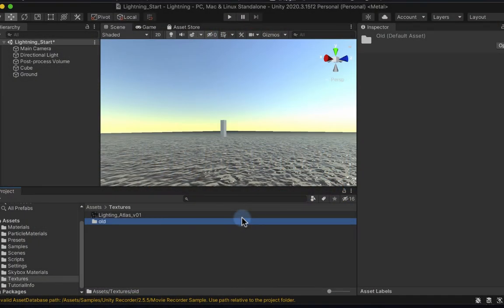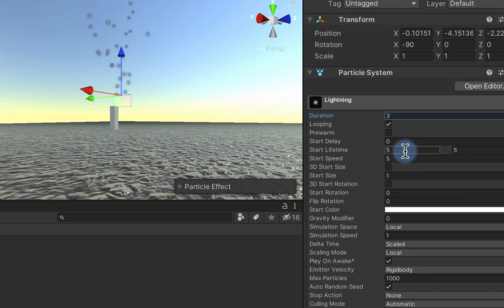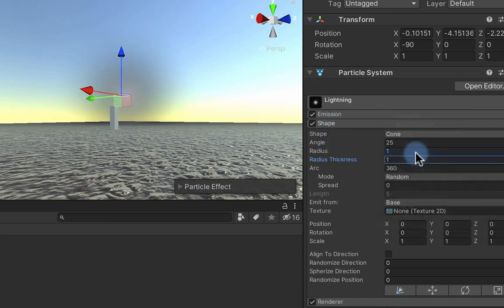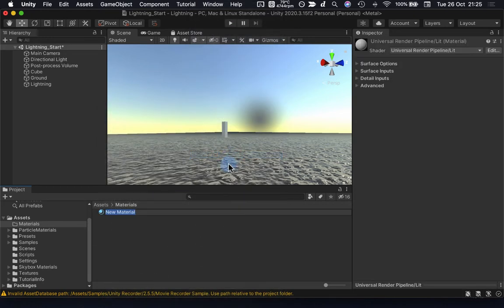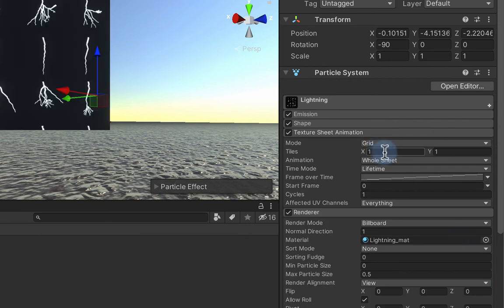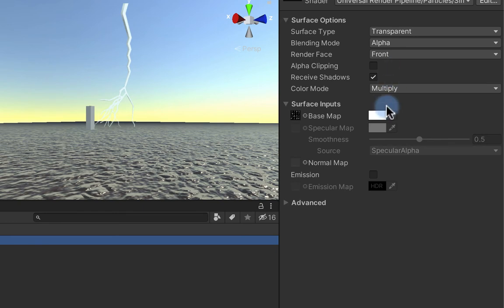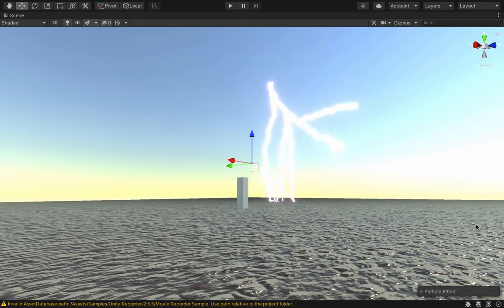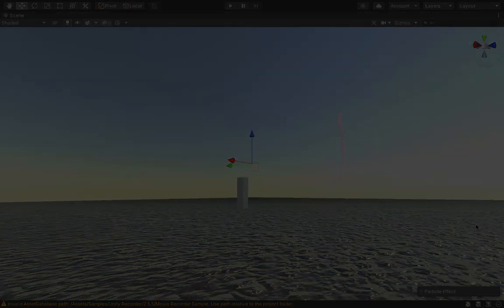Procedural Lightning in Unity & Houdini Part II - Lightning Particle System setup in Unity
This series of videos looks at creating  lightning in Unity.  We generate our input textures in Houdini by creating some procedural Lightning. This course deals with some advanced topics (procedural modelling, texture atlas, channel packing, shader building) but in a beginner friendly way. This will be a great intro for the Unity user who wants to start using Houdini to create high end FX assets.

In this second part of the lightning series we create our initial lightning particle system setup in Unity.

This series is really an excuse to look at how we use different input data for real time FX, such as a how to create textures, pack channels and put them into a tiled atlas for better control of the look and animation. We will also get a chance to look at more advanced FX controls such as creating specific shaders for our particle systems and driving shader values from particle systems.

Overview 0:00
Particle Setup 0:23
Particle Shading 2:20
Setup the Tiled Texture Atlas 3:20
Recap 5:20

Game Art, Houdini, Unity, Simulation, Real-time, Lightning, Storm, Weather, Particles, Texture Atlas, Packing Channels,